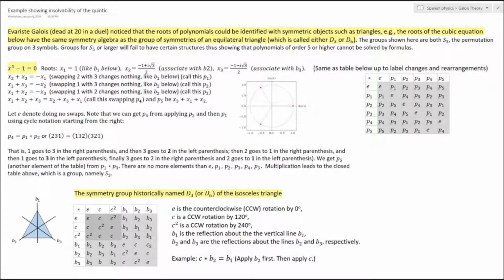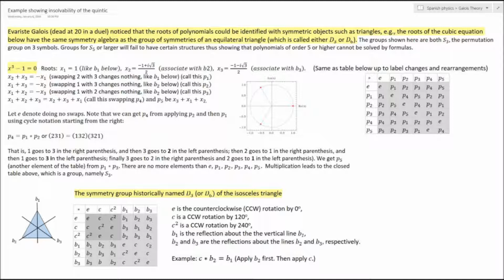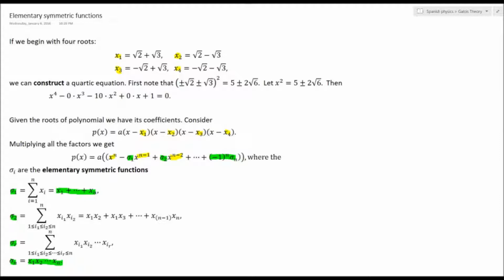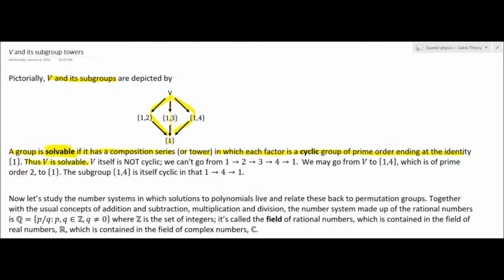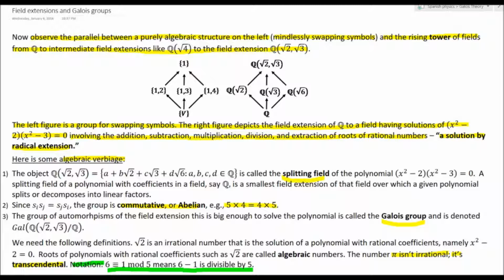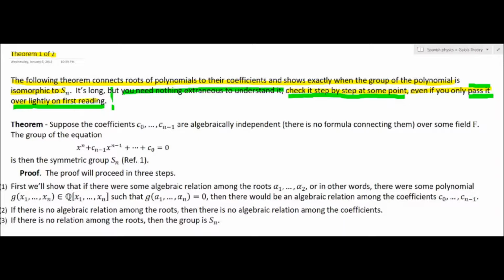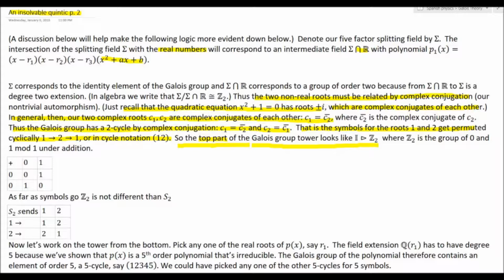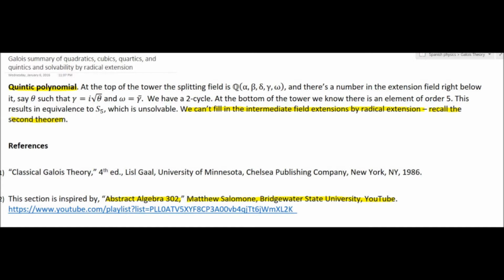Galois on the insovability of the quintic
30 minute full demonstration of why polynomials of order 5 or higher aren't generally solvable by formulas